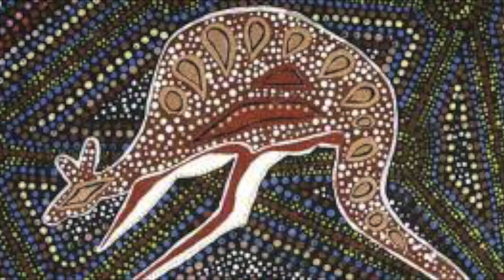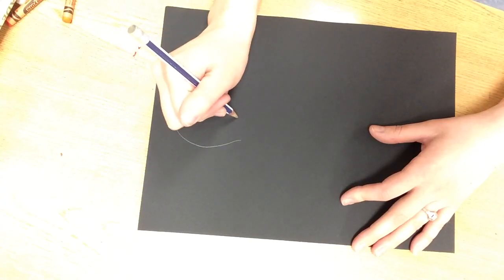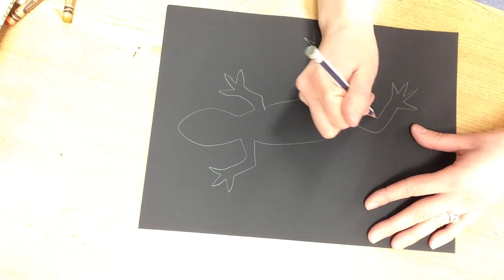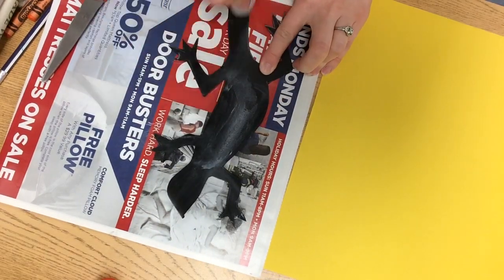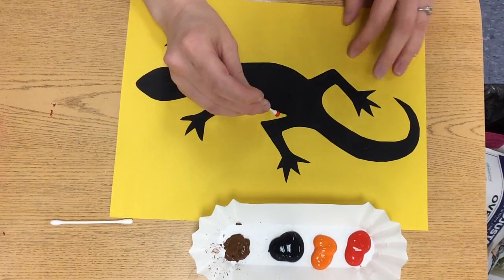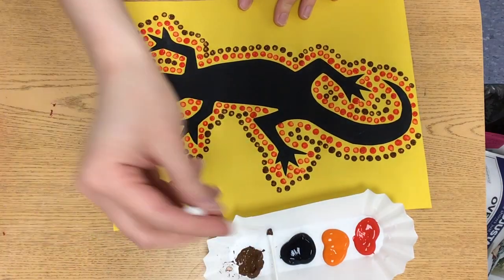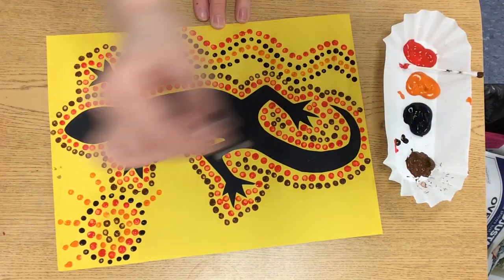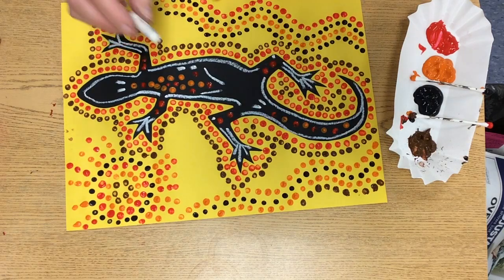aboriginal animal art